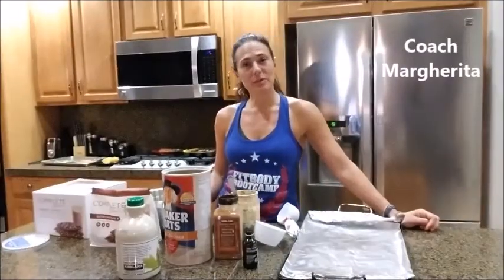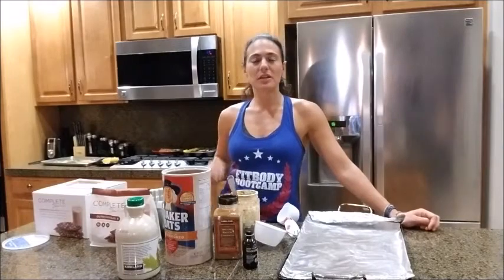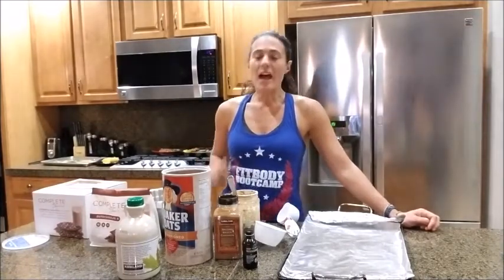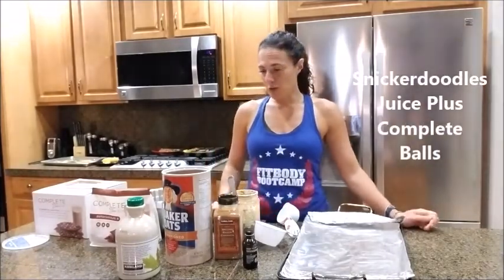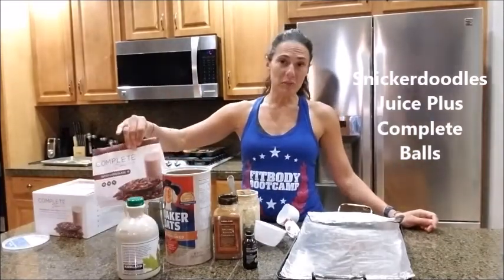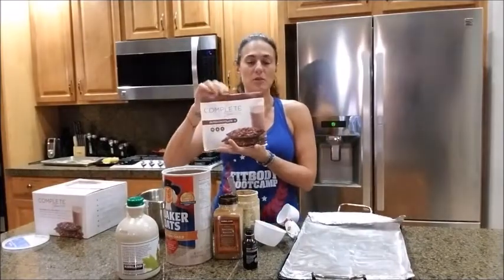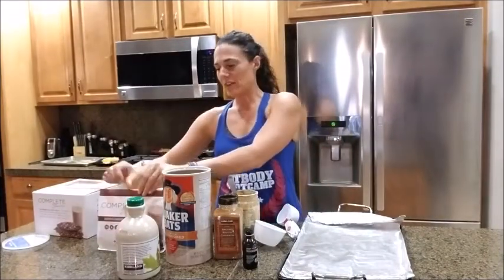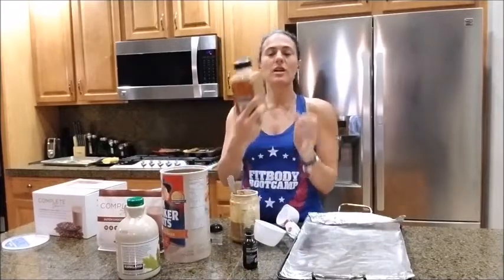SNICKERDOODLES Juice Plus Complete Balls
COACH MARGHERITA shares this healthy snack recipe :
1 scoop Juice Plus Complete Powder
1 cup of Oats,
1/2 cup of Natural Peanut Butter or
Almond Butter
2 tsp Ground Cinnamon
 1/2 cup Maple Syrup
1/2 tsp Vanilla